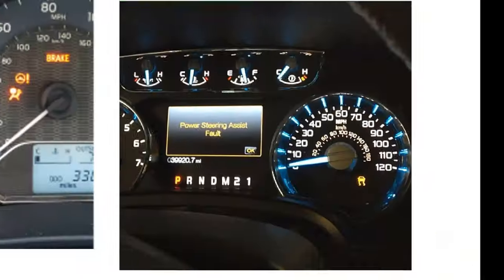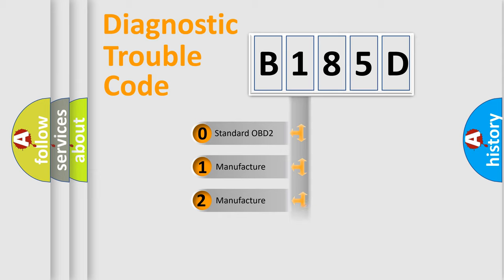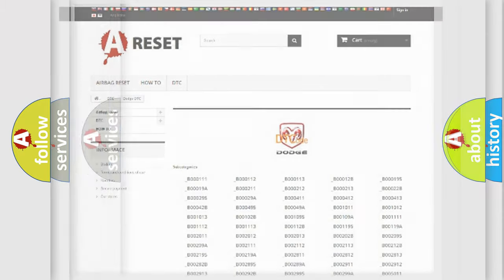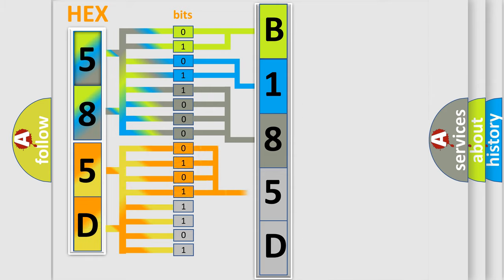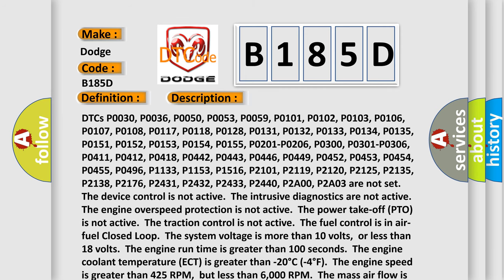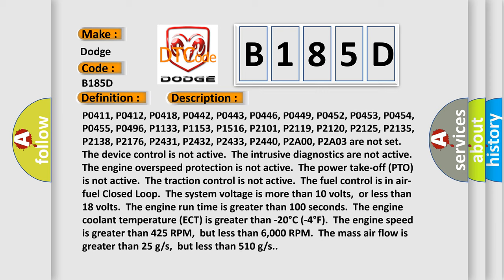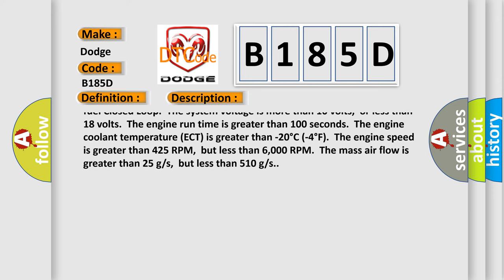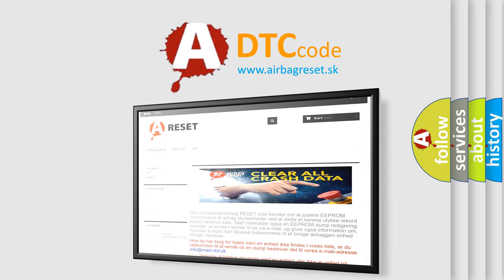DTC Dodge B185D Short Explanation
Contents:
0:21 Basic DTC analysis according to OBD2 protocol standard.
1:48 Insight into programming
2:58 A diagnostically understandable description of the Diagnostic Trouble Code
3:05 Basic error definition

Make:
Dodge
Code:
B185D
Definition:
Fuel Trim Cylinder Balance Bank 2
Description:
Cause:
Multiple samples of the pre-catalyst HO2S accumulated voltage are consistently greater than the desired value.